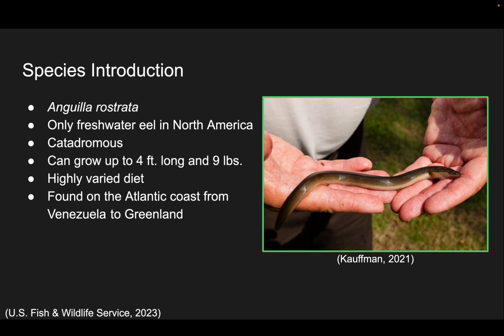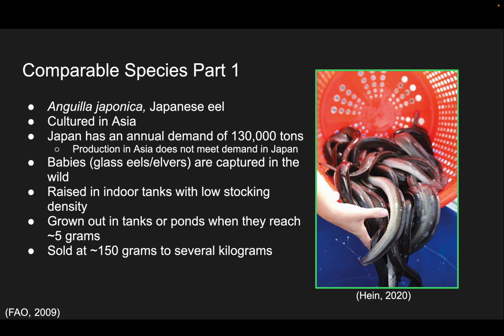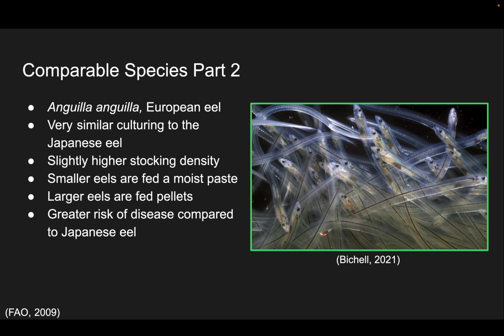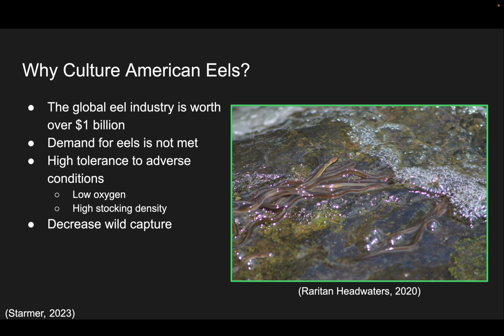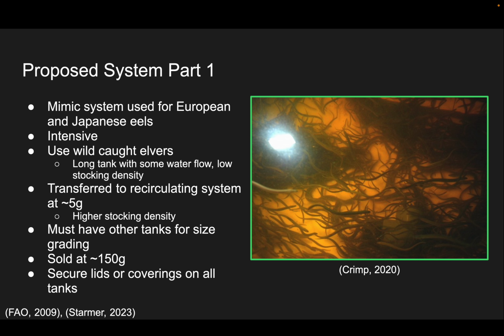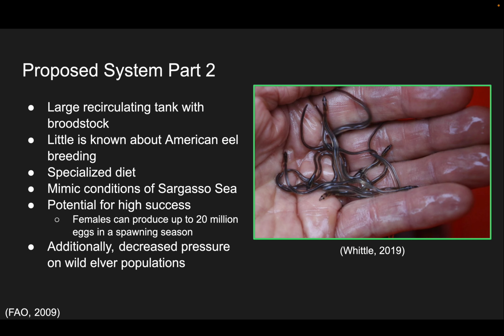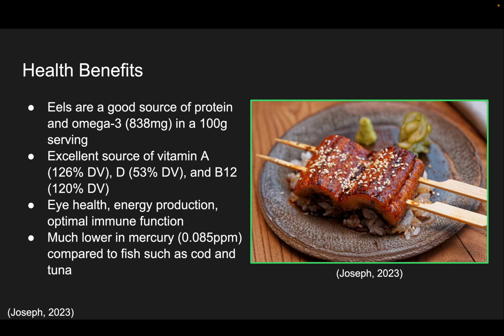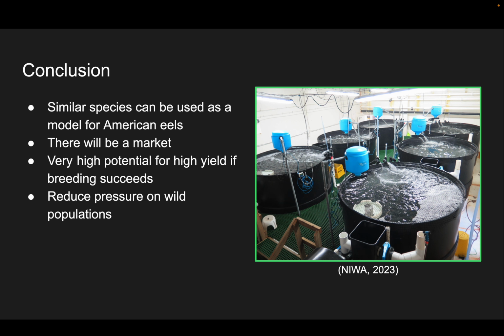Aquaculturing The American Eel